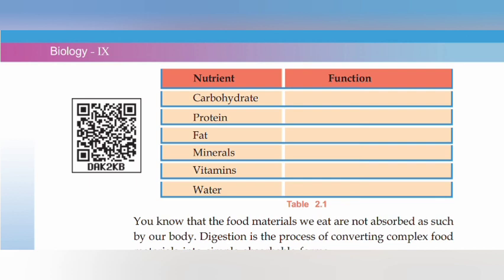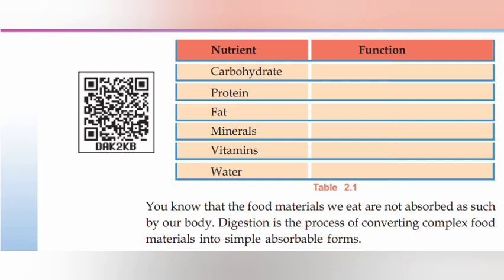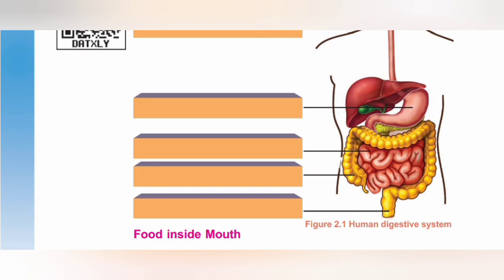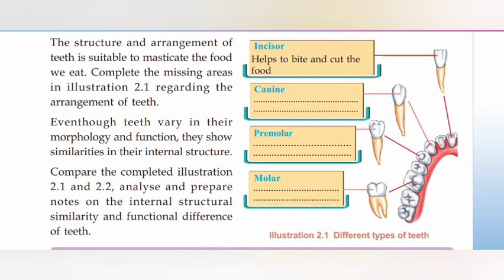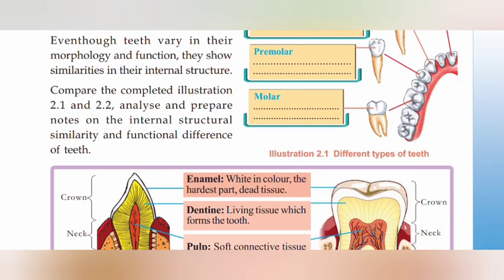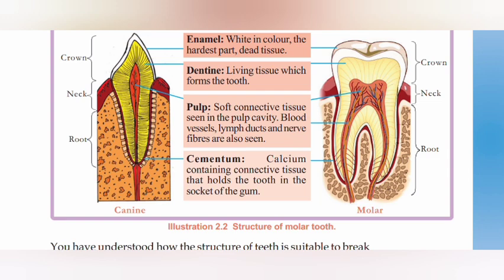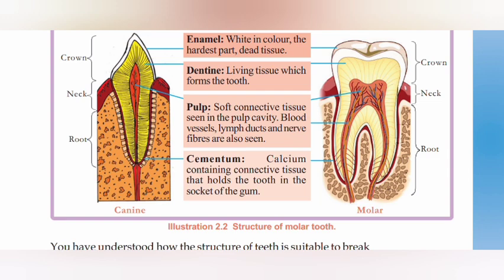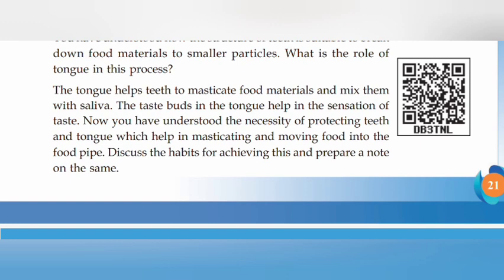STANDARD 9||CHAPTER 2||CLASS 1